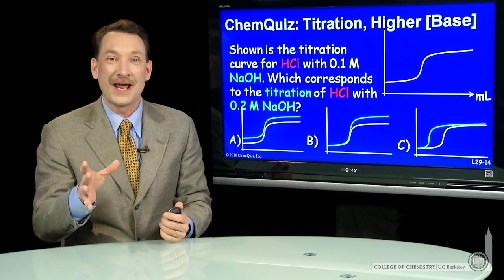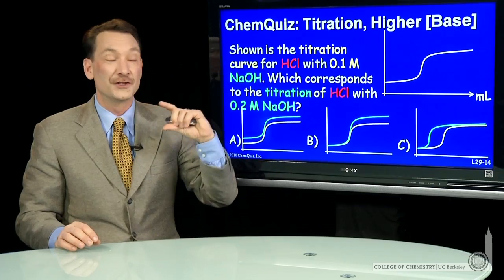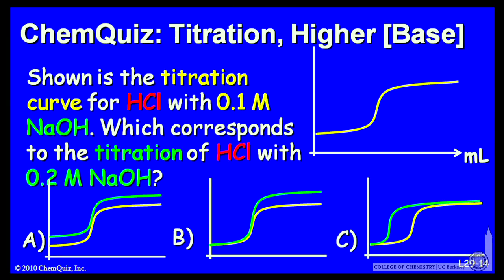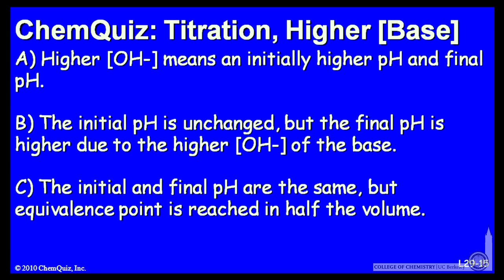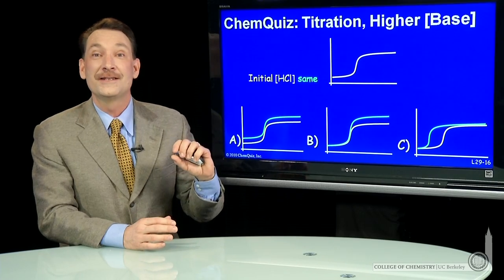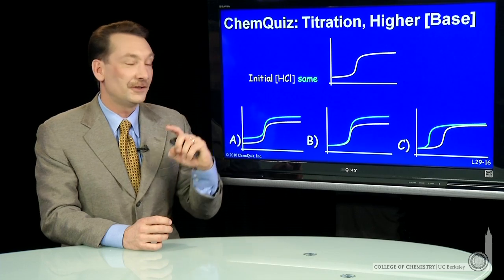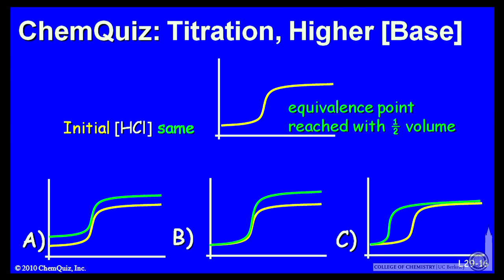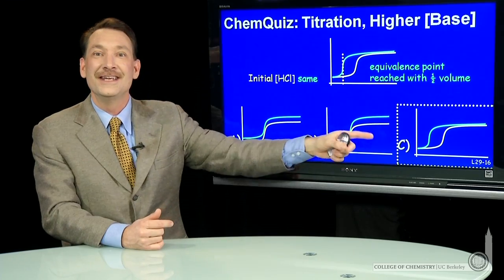Titration, Higher Base (Quiz)